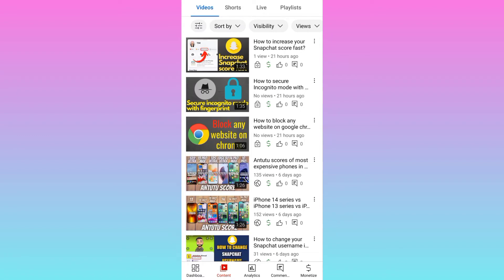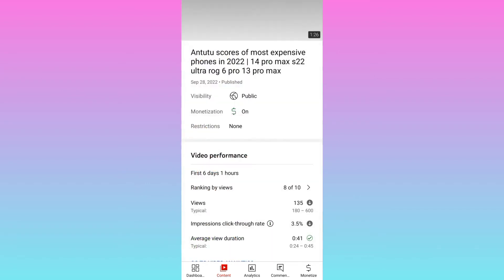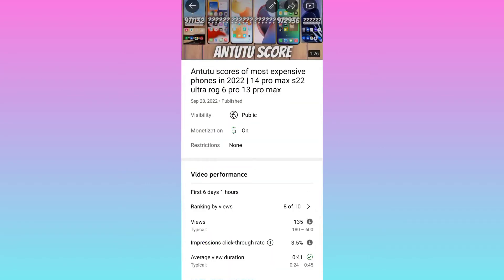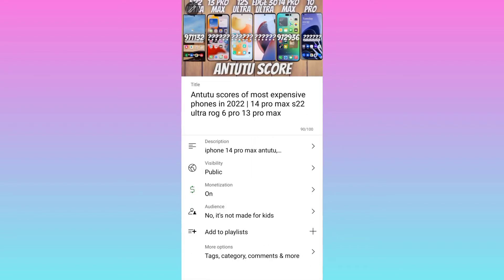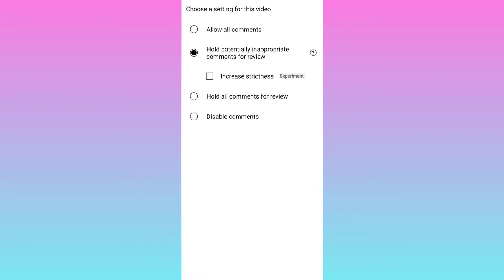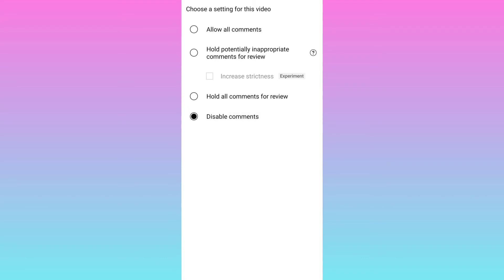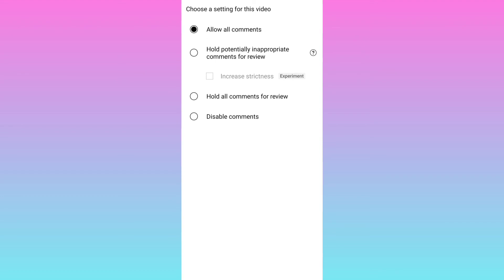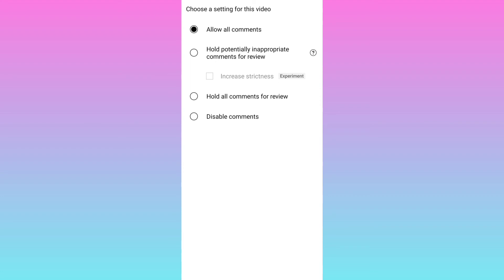How to turn on/off comments on YouTube videos?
how to turn off comments on youtube videos,
how to turn off comments on all youtube videos,
how to turn off comments on a youtube video,
how to disable comments on youtube videos,
how turn off comments on youtube,
how to turn off comments on youtube videos called,
how to turn off comments on youtube videos copyright,
how to turn off comments on youtube videos chrome,
how to turn off comments on youtube videos computer,
how to turn off comments on youtube videos chromebook,
how to turn off comments on youtube videos channel,
how to turn off comments in youtube video,
how to turn comments off on youtube,
how to turn off comments on youtube videos firefox,
how to turn off comments on youtube videos fast,
how to turn off comments on youtube videos from phone,
how to turn off comment in youtube,
how to turn off comments on yt,
how to turn off comments on youtube videos google chrome,
how to turn off comments on youtube videos google,
how to turn off comments on youtube videos gaming,
how to turn off comments on youtube videos gone,
how to turn off comments in youtube,
how to turn off comments on youtube videos july 2022,
how to turn off comments on youtube videos june 2022,
how to turn off comments on youtube videos july,
how to disable comments on a youtube video,
how to turn off comments on youtube videos keep pausing,
how to turn off comments on youtube videos keep buffering,
how to turn off comments on youtube videos kinemaster,
how to turn off comments on youtube videos kannada,
how to turn off comments on youtube videos legally,
how to turn off comments on youtube videos legally 2018,
how to turn off comments on youtube videos live,
how to turn off comments on youtube videos list,
how to turn off comments on youtube videos laptop,
how to turn off comments on youtube videos like,
how to turn off comments on my youtube video,
how to turn on comments on youtube video,
how to turn on/off comment section on your youtube video,
how to turn off youtube video comment priyo,
youtube how to turn off comments,
how to turn off comments on youtube videos quickly,
how to turn off comments on youtube videos quest 2,
how to turn off comments on youtube videos quality,
how to turn off comments on youtube videos quest,
how to turn off comments on youtube videos quick,
how to turn off comments on youtube videos reddit,
how to turn off comments on youtube videos restricted,
how to turn off comments on youtube videos repeat,
how to turn off comments on youtube videos recently,
how to turn off comments on youtube videos real,
how to turn off comments on youtube videos roblox,
how to turn off comments on youtube videos right now,
how to turn off comments youtube,
how to turn off comments on youtube videos to iphone,
how to turn off comments on youtube videos to mp3,
how to turn off comments on youtube videos to computer,
how to turn off comments on youtube videos today,
how to turn off comments on youtube videos tamil,
how to turn off comments on youtube videos tablet,
how to turn off comments on youtube videos vlc,
how to turn off comments on youtube videos vlc mac,
how to turn off comments on youtube videos views,
how to turn off comments on youtube videos video,
how to turn off comments on youtube videos viewers,
how to disable comments on your youtube video,
how to turn off comments on your youtube video,
how do i disable comments on my youtube video,
how to turn off comments on youtube videos zoomed in,
how to turn off comments on youtube videos zero views,
how to turn off comments on youtube videos zarchiver,
how to turn off comments on youtube videos zaidi,
how to turn off comments on youtube videos zero,
how to turn off comments on youtube videos 0 views,
how to turn off comments on youtube videos 0 viewers,
how to turn off comments on youtube videos 1080p,
how to turn off comments on youtube videos 1080p online,
how to turn off comments on youtube videos 1080p 60fps,
how to turn off comments on youtube videos 10 minutes,
how to turn off comments on youtube videos 1 minute,
how to turn off comments on youtube videos 1 hour,
how to turn off comments on youtube videos 100,
how to turn off comments on youtube videos 30 minutes,
how to turn off comments on youtube videos 360,
how to turn off comments on youtube videos 30 days,
how to turn off comments on youtube videos 3 minutes,
how to turn off comments on youtube videos 4k,
how to turn off comments on youtube videos 5 minutes,
how to turn off comments on youtube videos 5 seconds,
how to turn off comments on youtube videos 5 min,
how to turn off comments on youtube videos 60 seconds,
how to turn off comments on youtube videos 6 seconds,
how to turn off comments on youtube videos 6 months,
how to turn comments on youtube video,
how to hide comments on youtube video,
how to turn off comments on youtube videos 8 minutes,